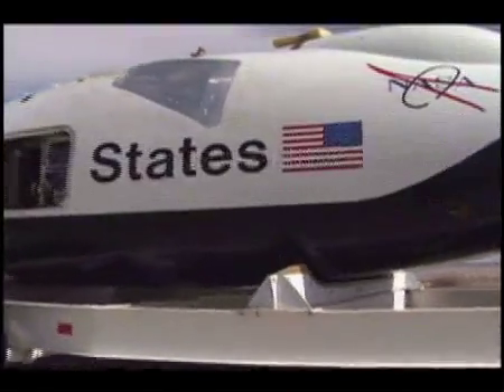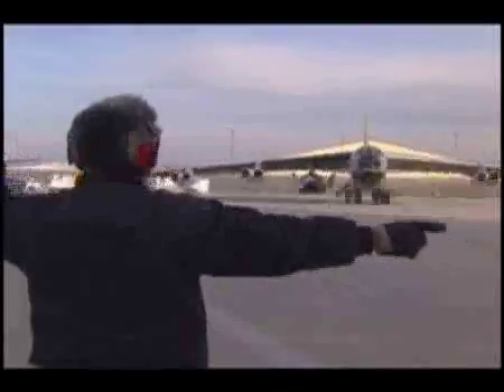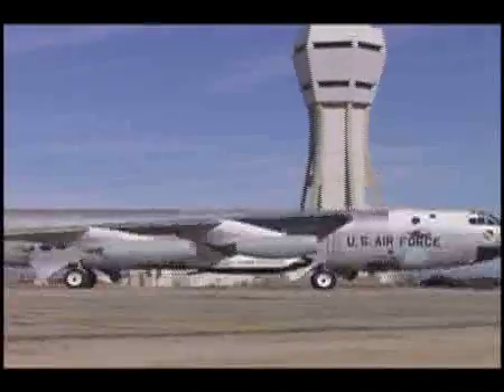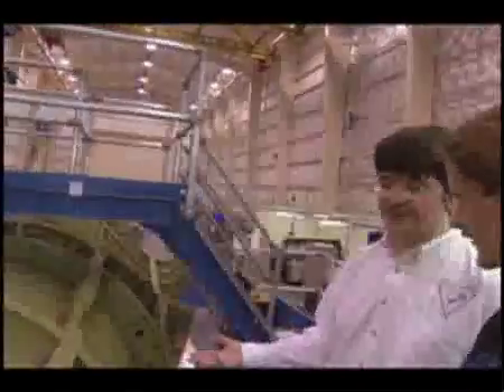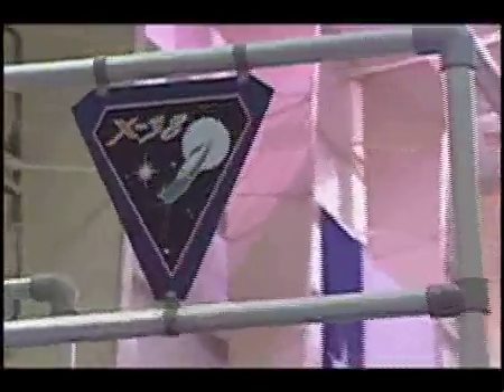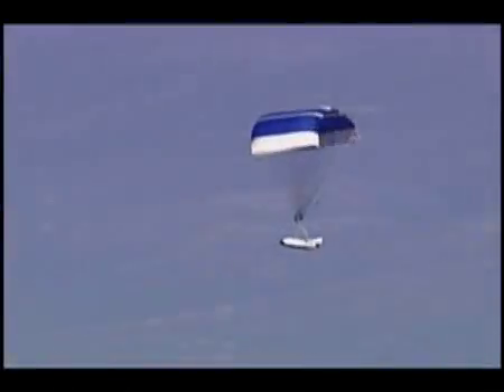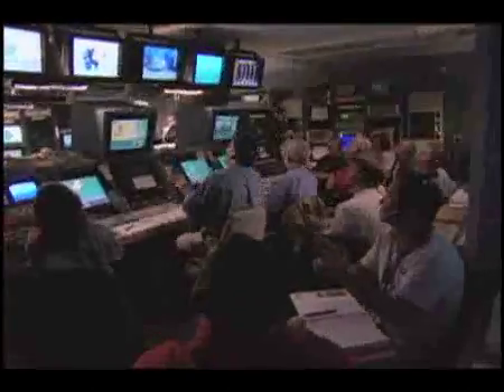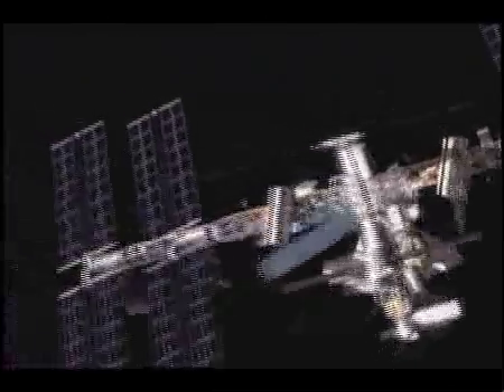X-38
NASA's Space station Crew return vehicle.